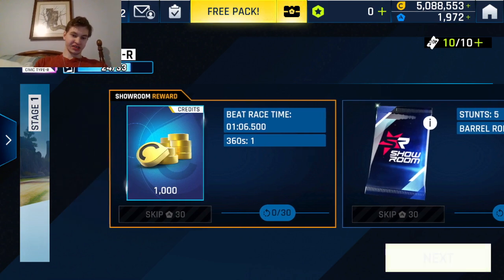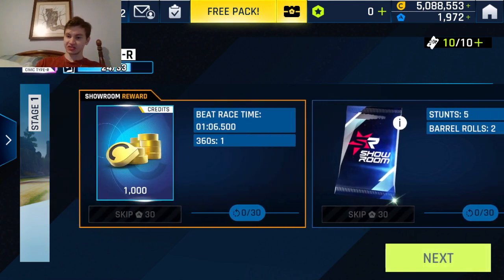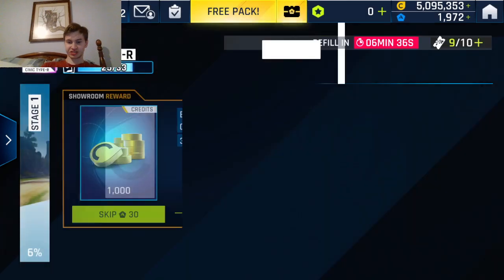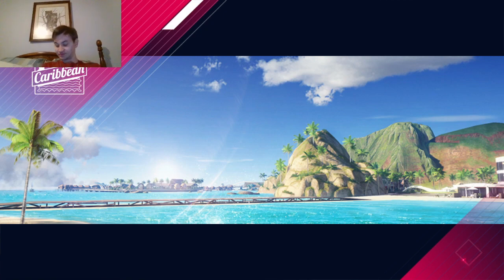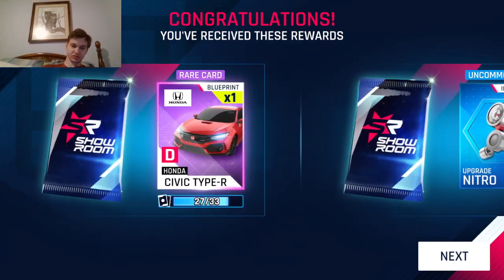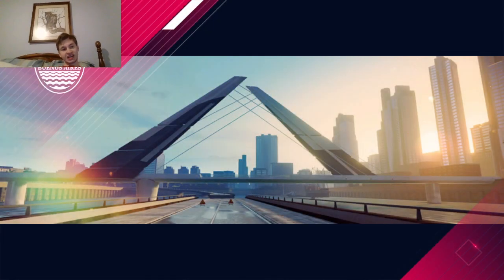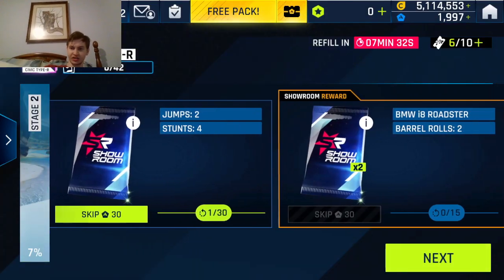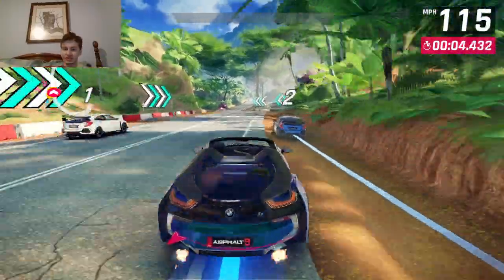Asphalt 9 - Daily Grind 2/24: Honda Civic Showcase Event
Today we'll be walking through the showcase event for the Honda Civic. Have a great day.